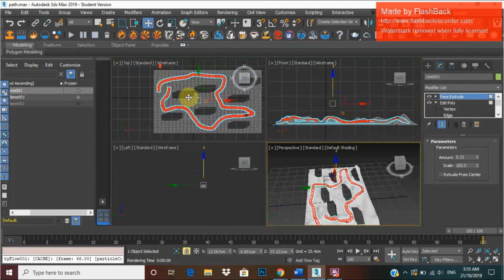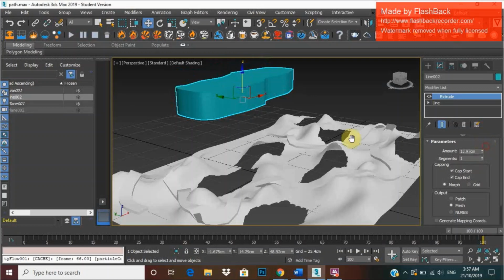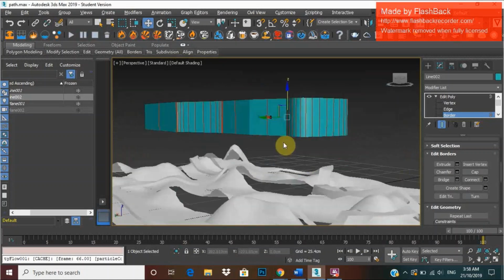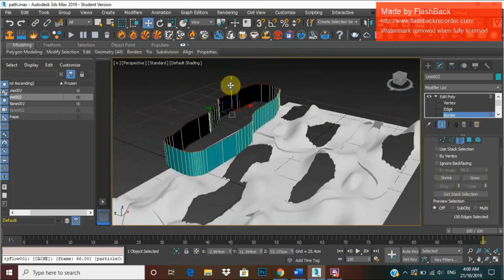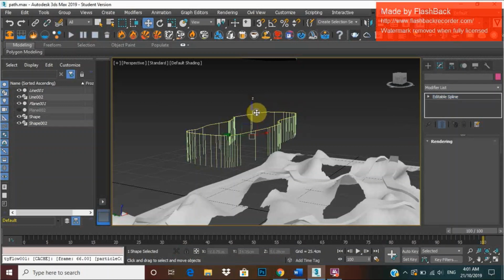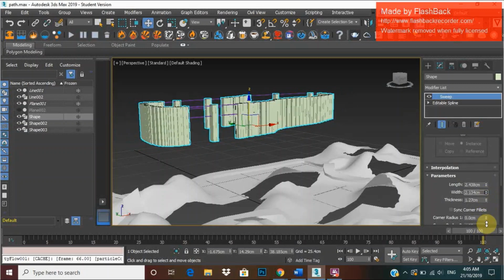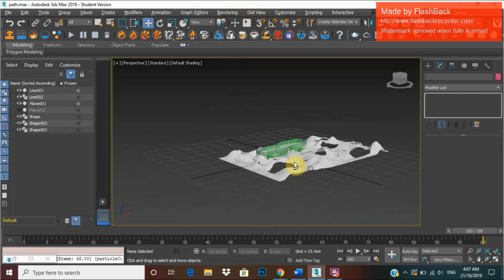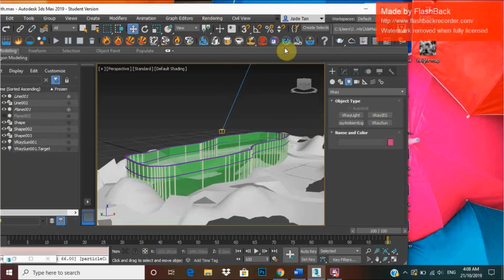FUM 2019 3DS MAX CREATING FENCES JADE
Creating a fence using the sweep command